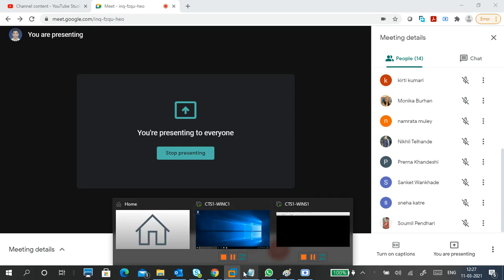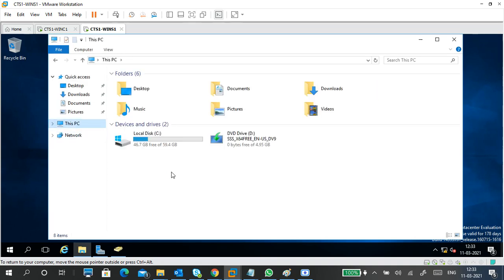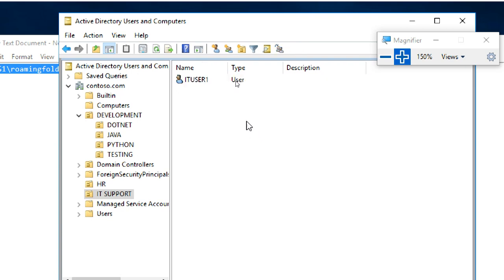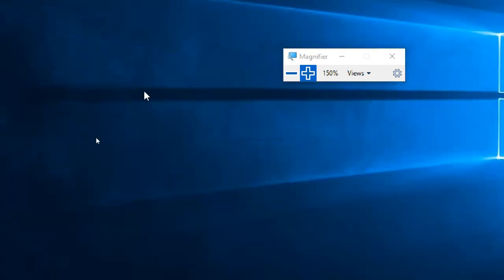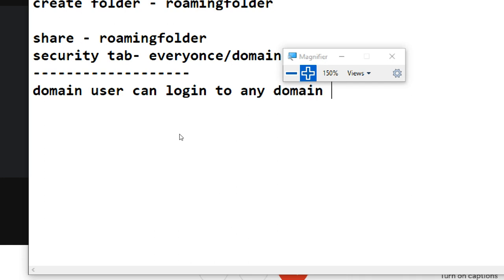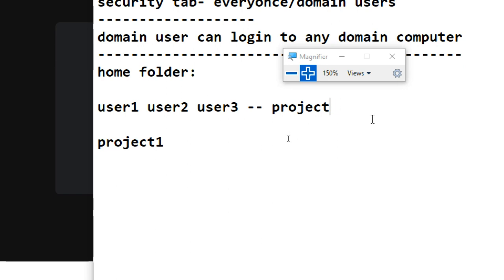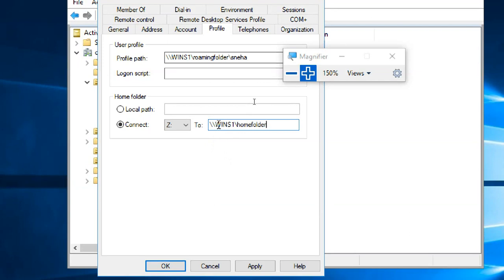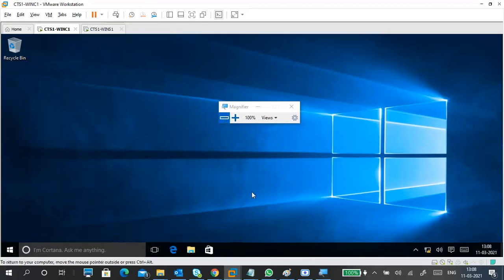Windows Server2016 part7 roaming profile and home folder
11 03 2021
Roaming profile
Home Folder